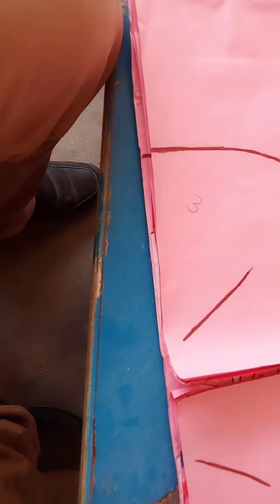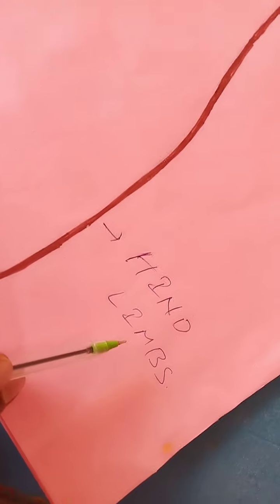Science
Human body